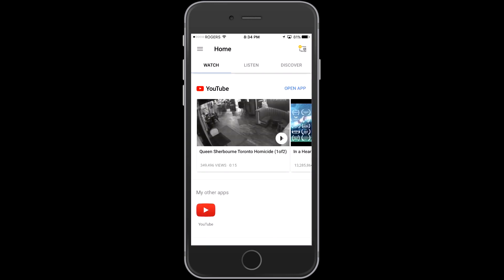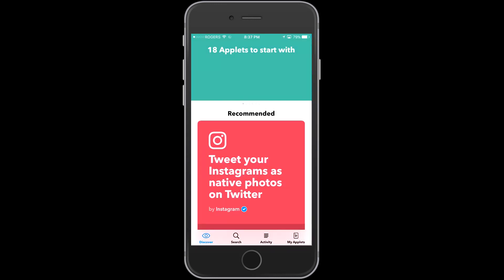Google Home and Phillips Hue - Setup and Working Together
We take our Google Home home automation device and get it setup and working with the Phillips Hue light bulb and Phillips Hue Bridge.  By the end of this tutorial video, you'll be able to turn on your Hue lights with your voice!

This automation video for your home starts off with us connecting the Phillips Hue White Light Bulb with our iPhone through the Hue iOS App.  From there, we take you through the app in all its glory and show you how it works with the light we install it in.

We also show you how to install the Hue Bridge in order to ensure your whole Hue system is up and running.

After that, we show you how the Google Home app on iOS doesn't allow us to log in to it using our Google Account.  Unfortunately, this means we can't immediately integrate the Hue within Google Home's native application (more on that in another video).

In the end, we use IFTTT (If This Then That) to connect our Google Home and our Hue White Light Bulb and our Hue Bridge and then go about turning on and off the light with our voice!

We also show you the capability of the Hue application to set up rooms and also to turn on and off those rooms based on a number of factors.  This includes your personal location, timers, time of day, and many other factors.

We hope you like our Automation video and we hope it helps you Automate Your Life!

Brian